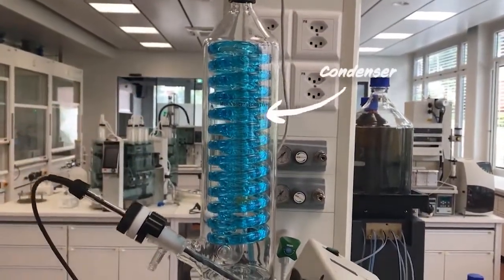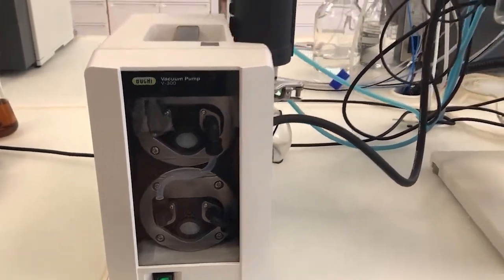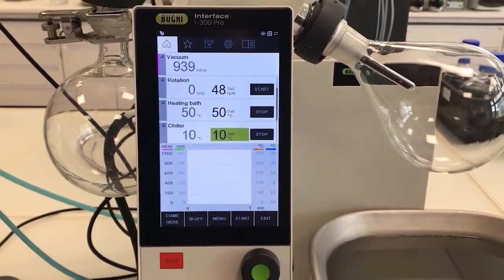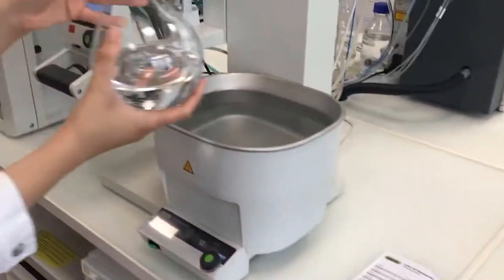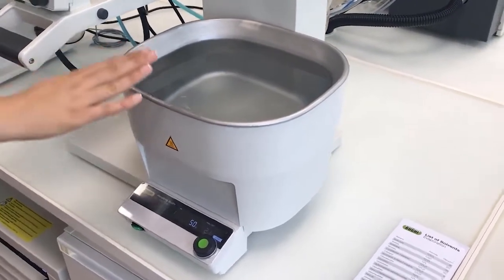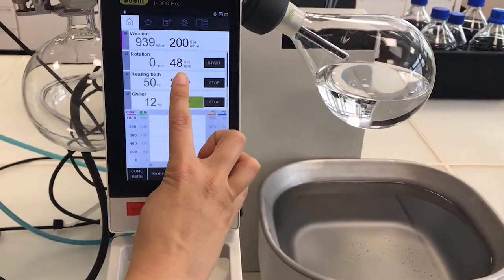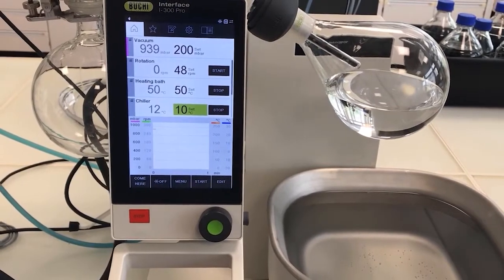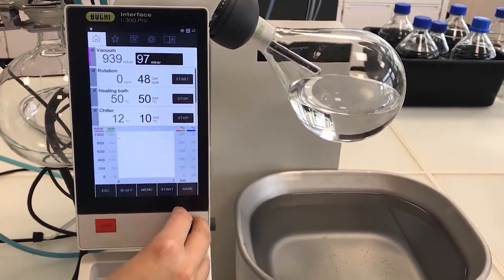Cómo usar un Rotavapor®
El Rotavapor® de BUCHI es un instrumento intuitivo y fácil de usar, pero hay algunos parámetros a considerar para sacarle el máximo partido. En este video, podrás recorrer todos los pasos de principio a fin
- Explicación de los componentes del Rotavapor®
- Cómo elegir la configuración correcta
- Los pasos para iniciar su evaporación.
- Cuándo saber que su evaporación se completó
- Los pasos para acabar con su evaporación

Obtenga mayor información acerca de estos equipos y solicite un presupuesto